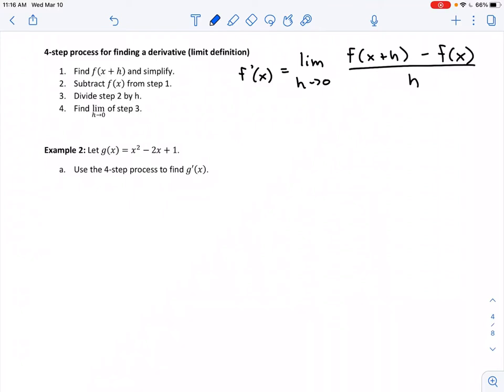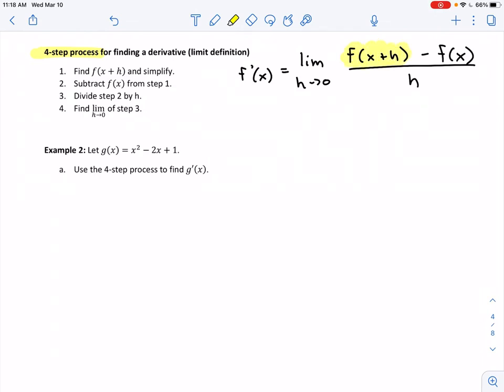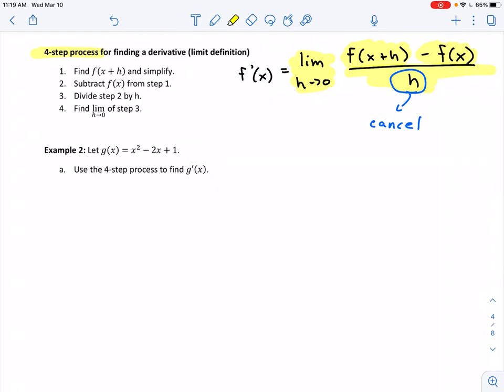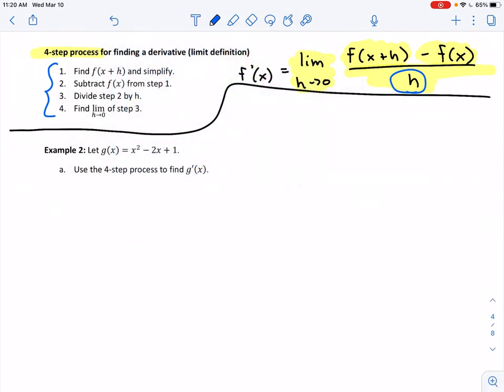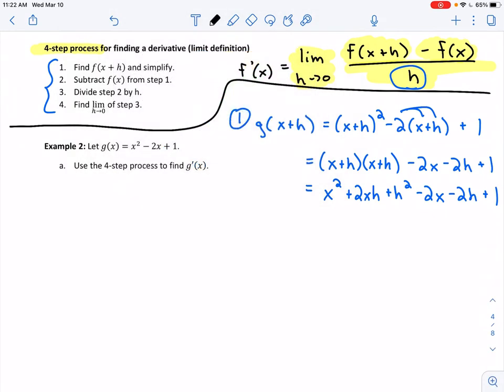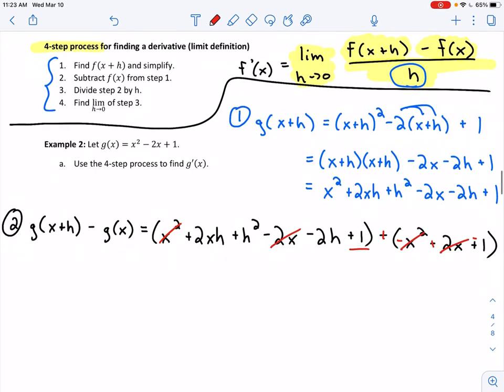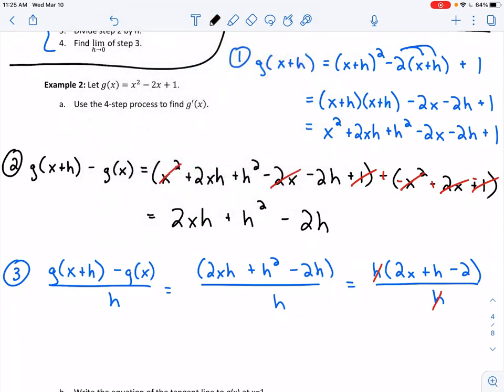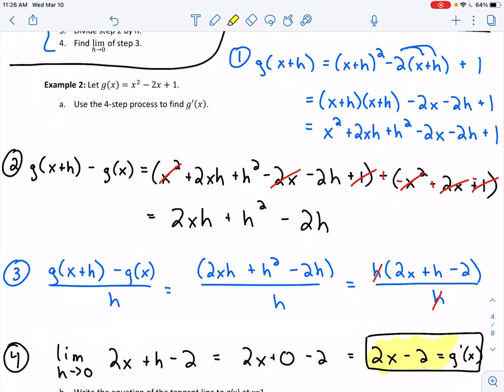145 take 2 example 2a